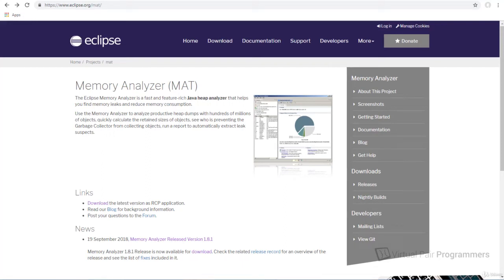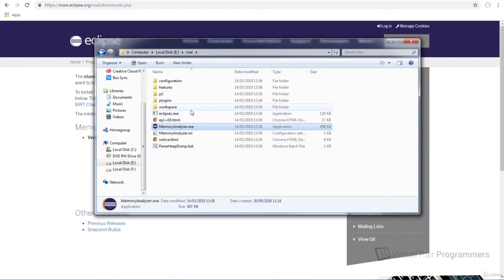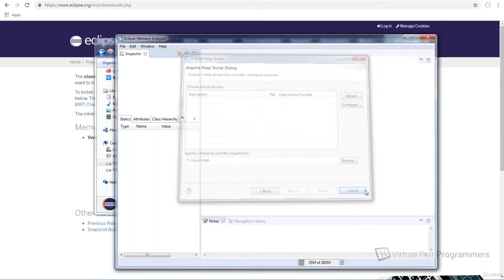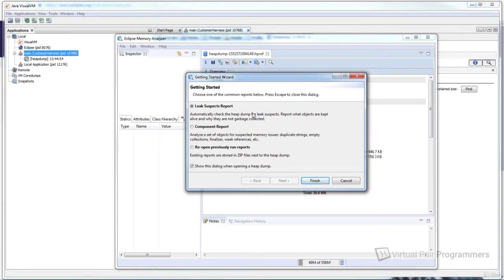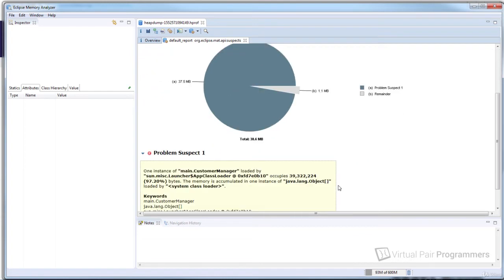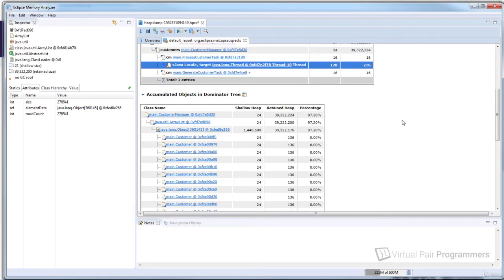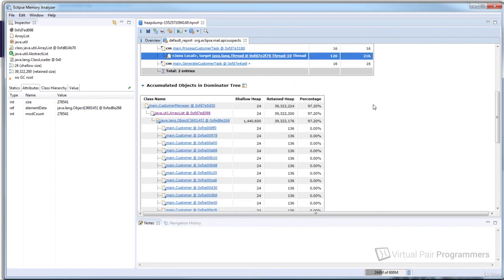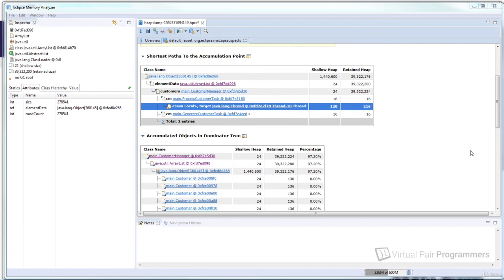41 Viewing a heap dump